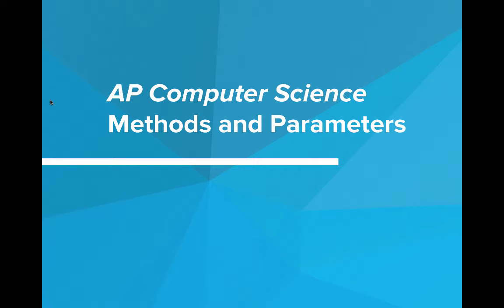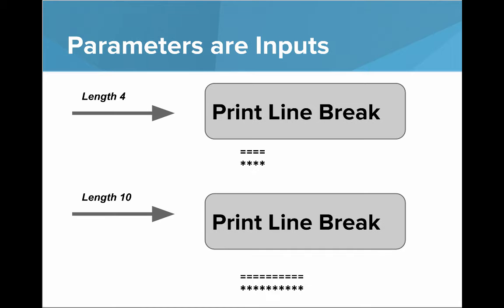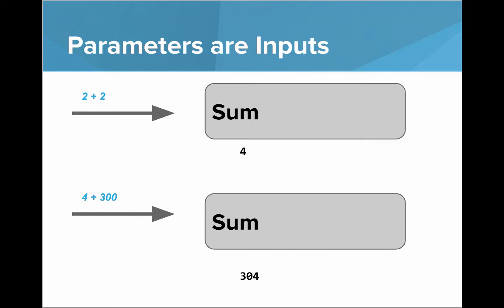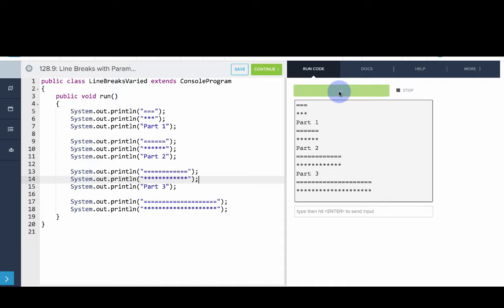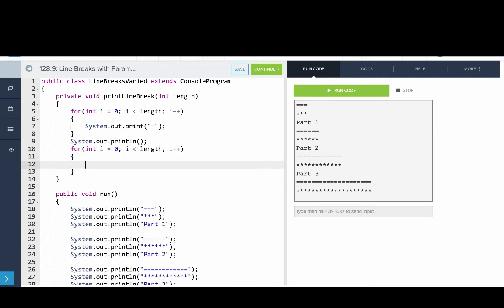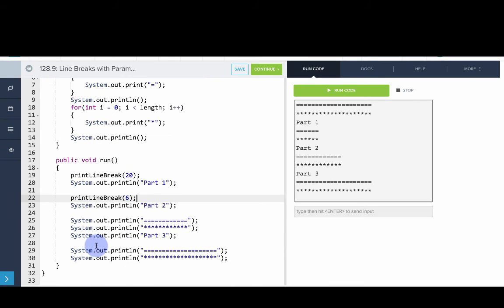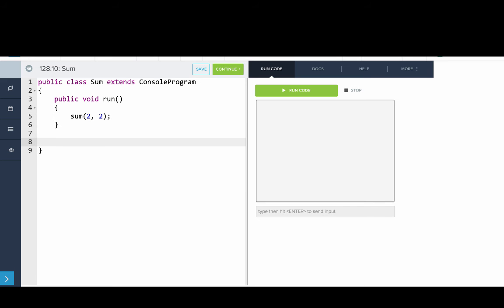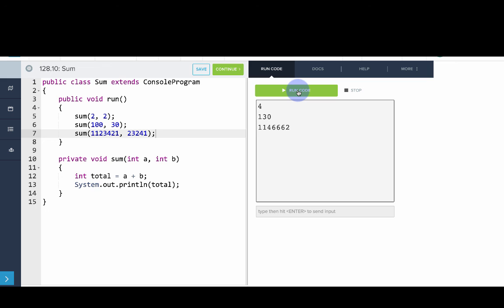Methods and Parameters